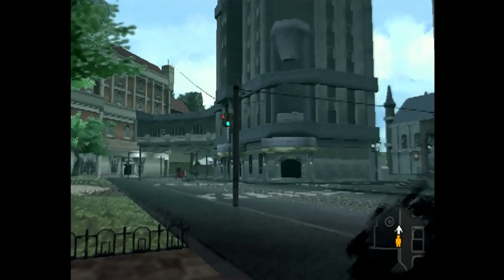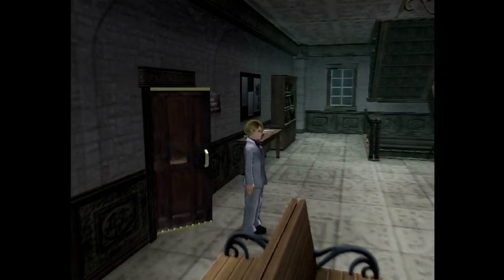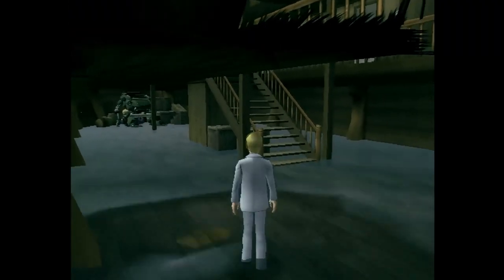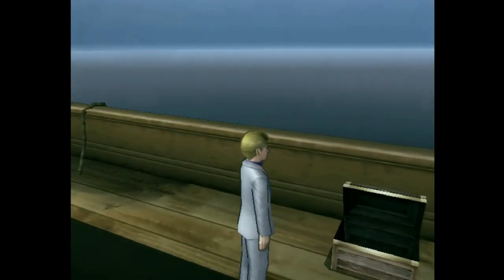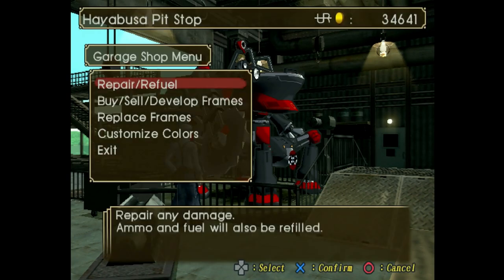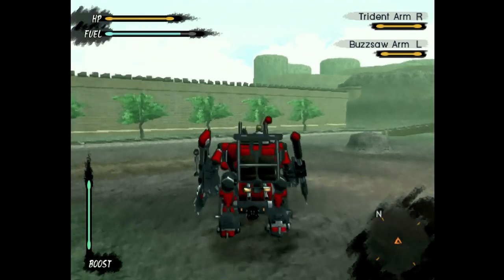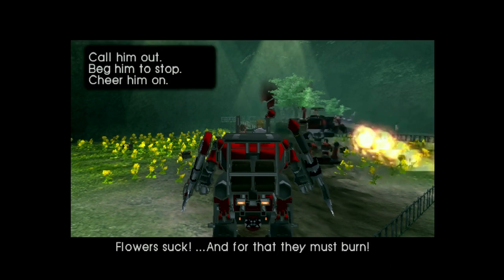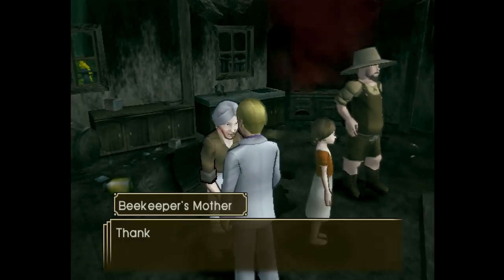Let's Play Steambot Chronicles! (Part 25)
It's time to return where it all began. Ciboulette can't go back into the open seas without her Sailing License, so we need collect it from the wreckage of the S.S. Juniper Berry.